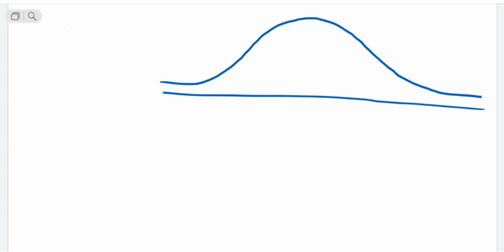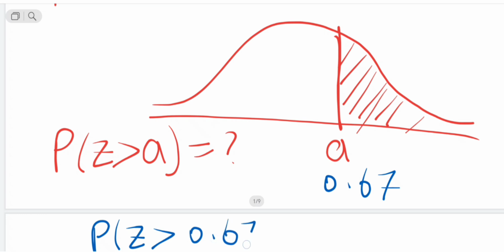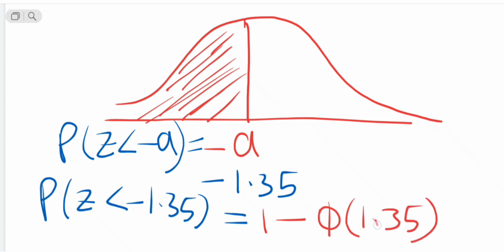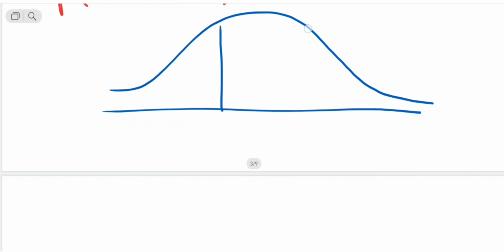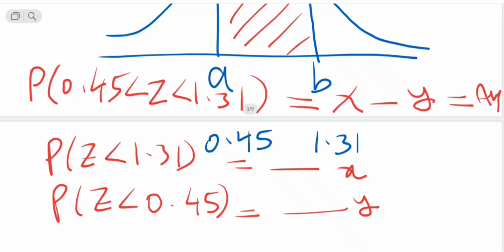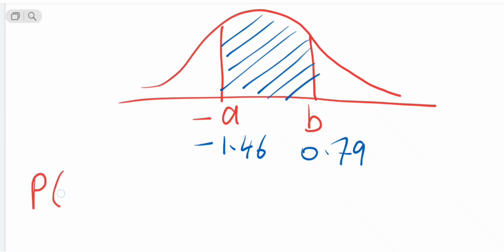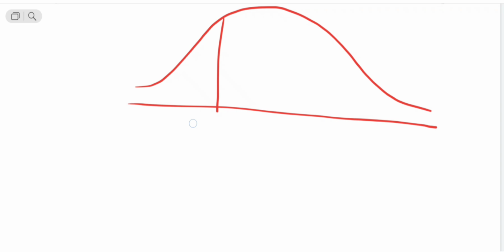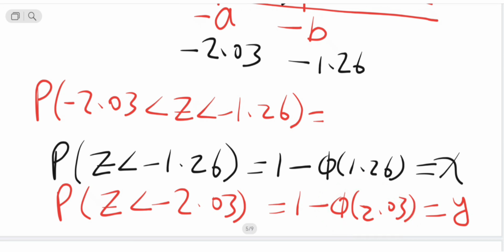Normal distribution | Probability | z-table.